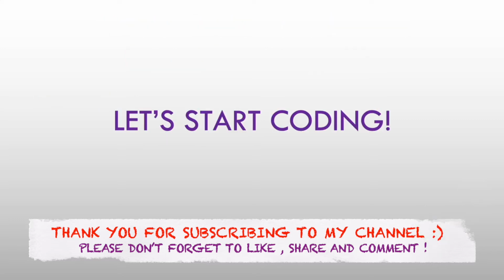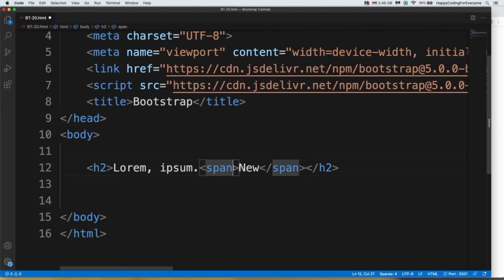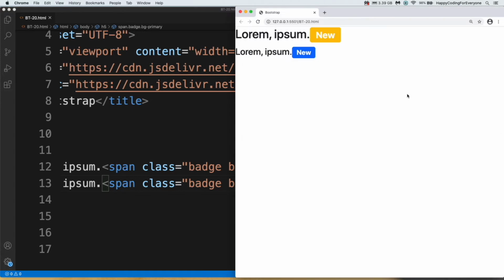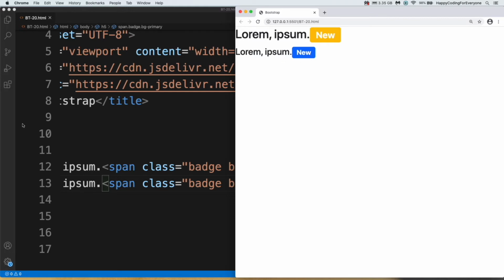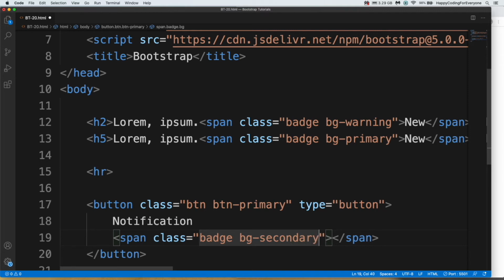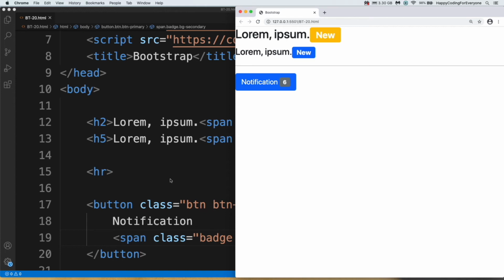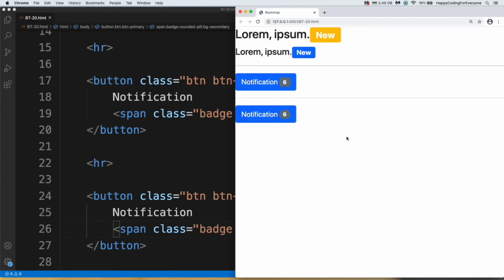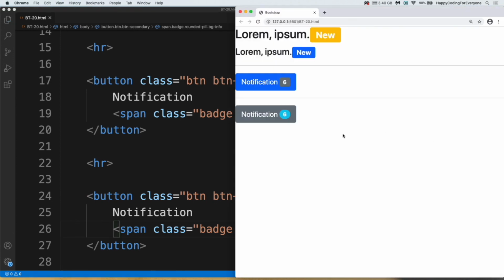Bootstrap Tutorial 23 - Badge Bootstrap tutorial for beginners